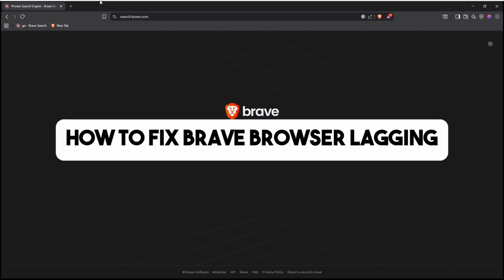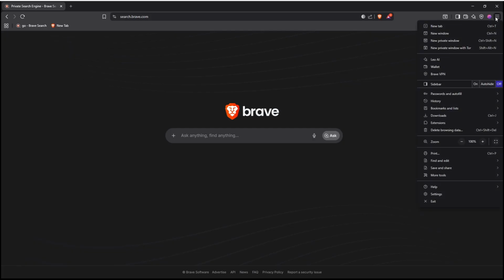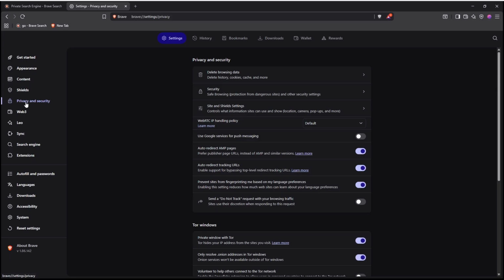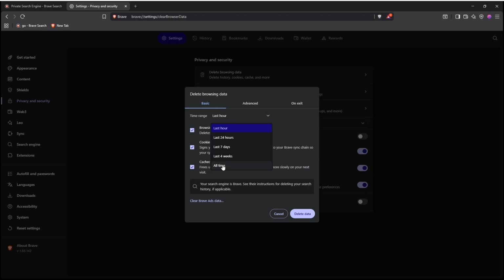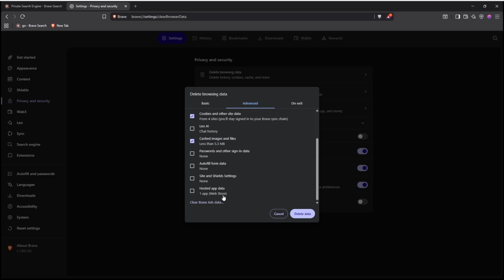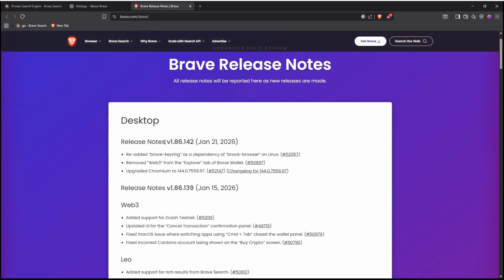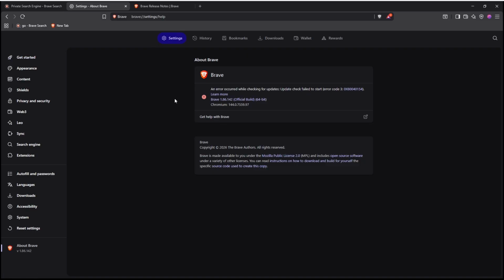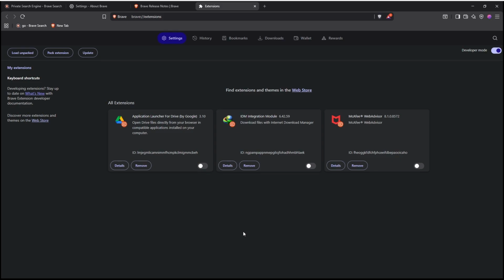Fix Brave Browser Lagging in Minutes | Speed Up Brave Instantly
Is your Brave Browser running slow, lagging, or freezing unexpectedly? 😤
In this quick and practical tutorial, you'll learn simple yet powerful ways to speed up Brave Browser, clear unnecessary files, manage extensions, and optimize settings for smoother and faster performance.

If Brave feels sluggish, takes longer to load pages, or consumes too much memory, this guide will help you fix Brave lag issues in minutes and enjoy a faster, cleaner, and more responsive browsing experience. ⚡🦁

✅ How to clear browsing data to free up memory and boost speed
✅ Navigating Brave settings for privacy and performance improvements
✅ Choosing the correct time range when deleting browsing data
✅ Updating Brave to the latest version for bug fixes and speed gains
✅ Managing and removing extensions that slow down Brave
✅ Advanced reset options to fully optimize Brave Browser performance

⏳ Timestamps
⏱ 00:00 – Introduction
⏱ 00:08 – Why Brave Browser Lag Happens
⏱ 00:13 – Clearing Browsing Data Step-by-Step
⏱ 00:44 – Choosing the Right Time Range
⏱ 01:04 – Advanced Data Deletion Options
⏱ 01:15 – Updating Brave to the Latest Version
⏱ 01:46 – Managing Extensions to Fix Lag
⏱ 02:01 – Summary and Best Practices
⏱ 02:14 – Outro & Call to Action

📌 Summary
Brave Browser lag is often caused by cached data, outdated versions, excessive extensions, or misconfigured settings. In this video, you learned how to clean up Brave, update it properly, manage extensions, and apply advanced optimizations to keep your browser fast, secure, and reliable every day.